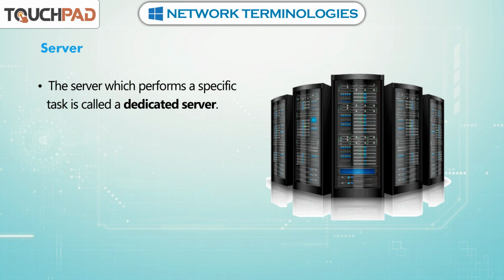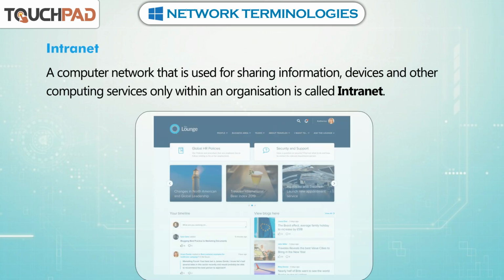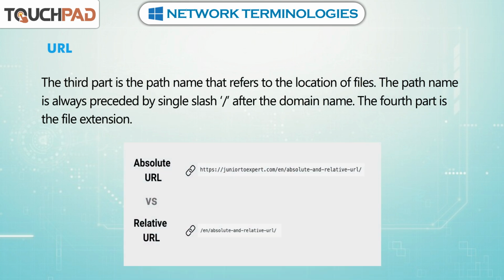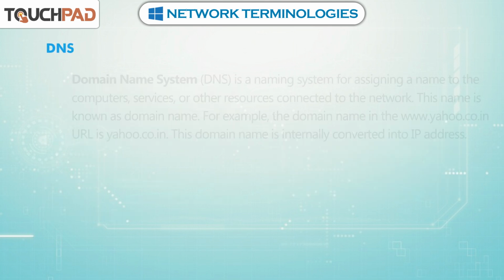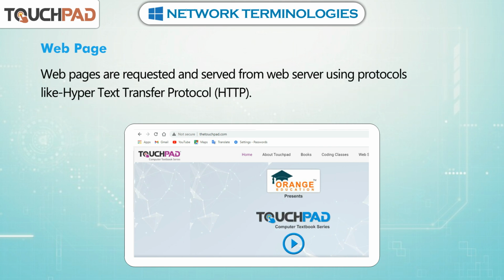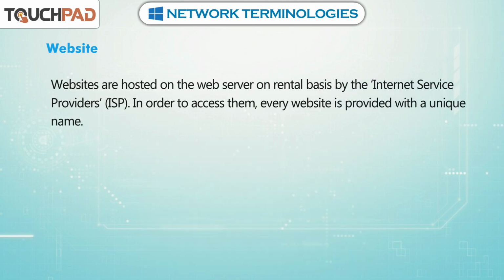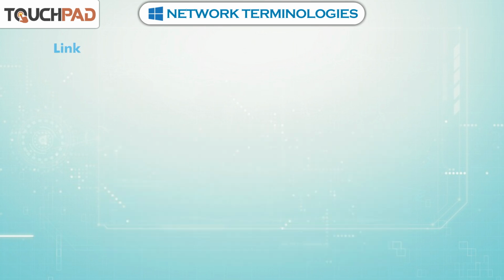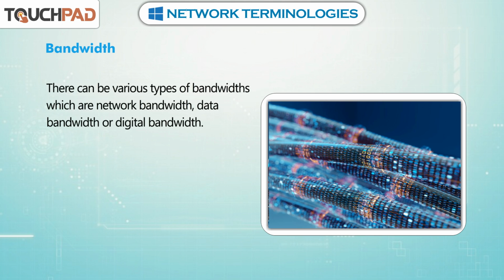𝐍𝐞𝐭𝐰𝐨𝐫𝐤 𝐓𝐞𝐫𝐦𝐢𝐧𝐨𝐥𝐨𝐠𝐢𝐞𝐬 |𝐂𝐡 𝟎𝟕|𝐢𝐏𝐥𝐮𝐬 𝐕𝐞𝐫𝟐.𝟎|𝐂𝐥𝐚𝐬𝐬 𝟎𝟖